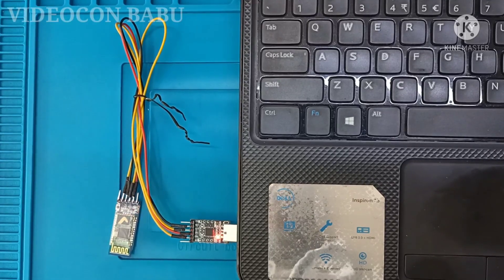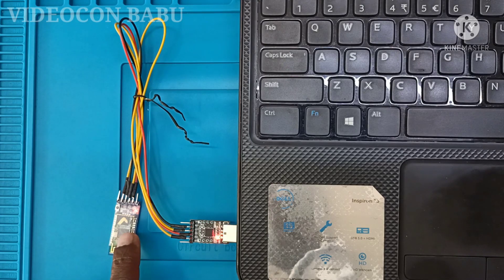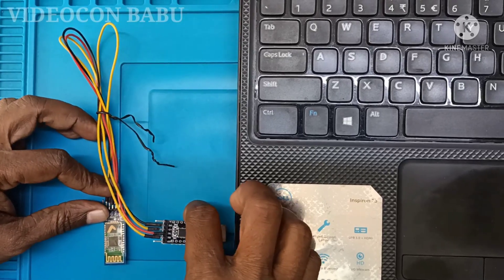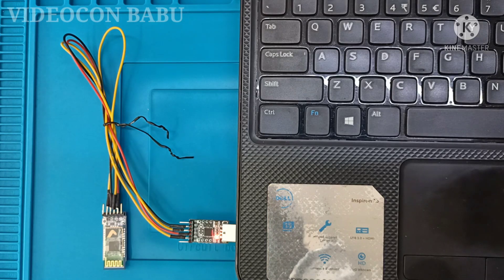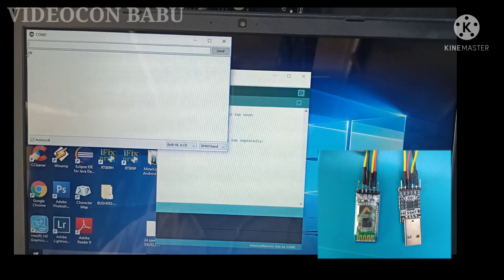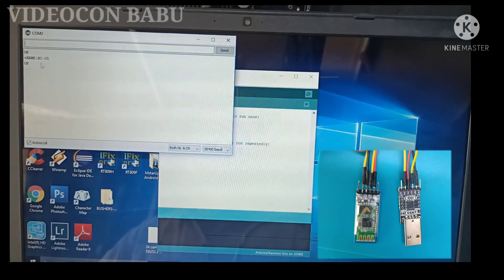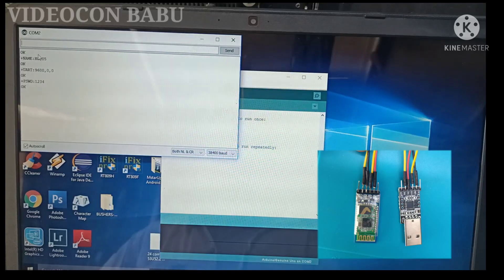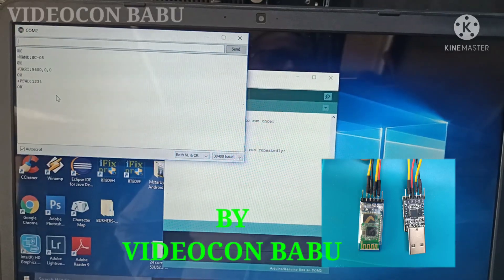# HC-05 # ARDUINO # USB TO TTL ,AT COMMENTS CONFIGURATION.